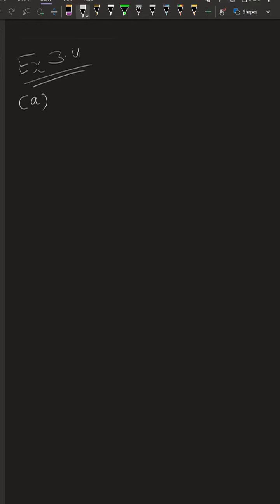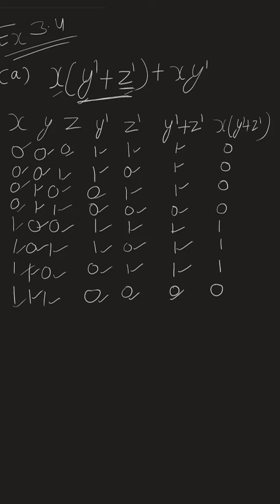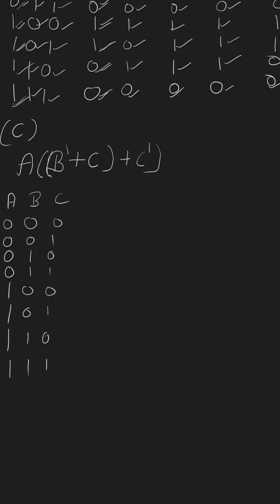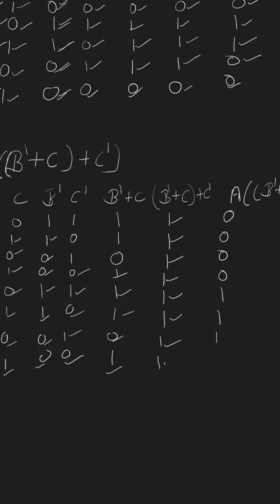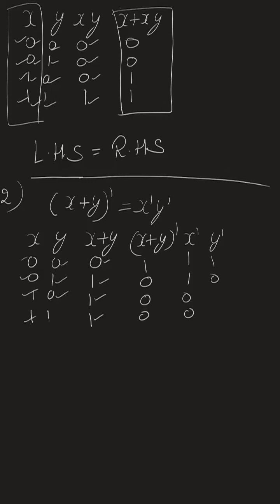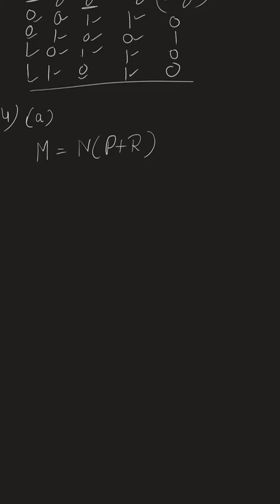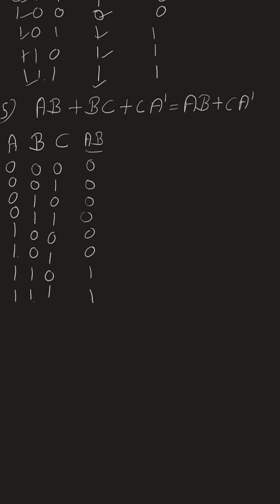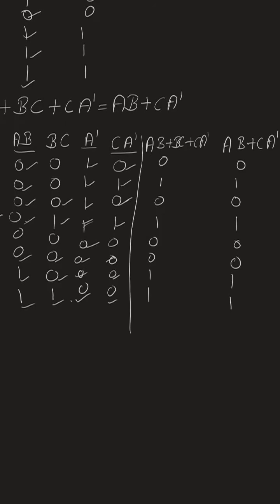XI Chapter 3 Part 3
Evaluation of Boolean Expression using truth table Part 2